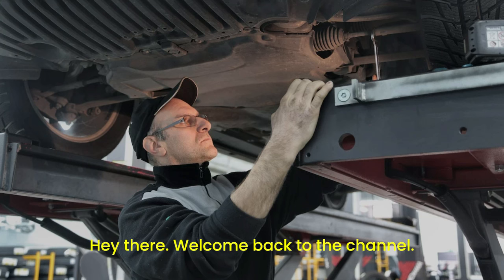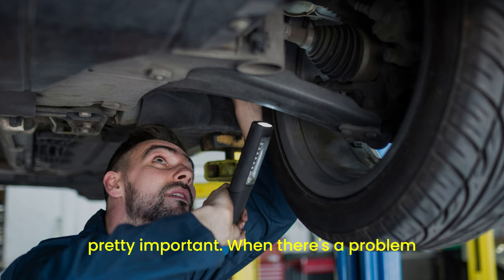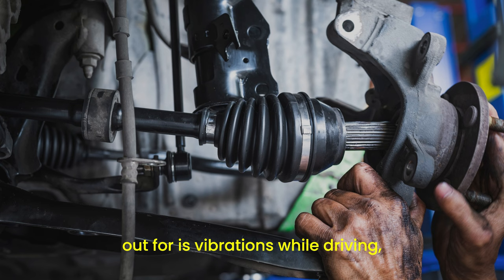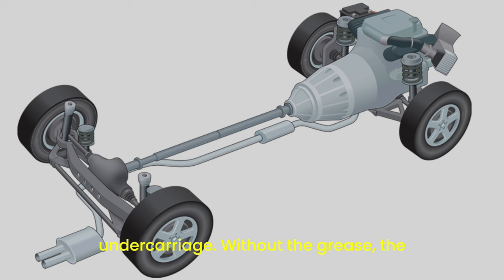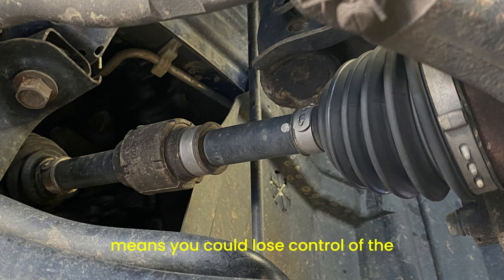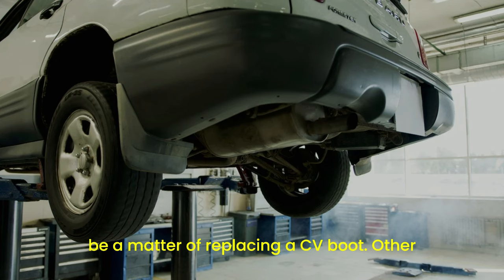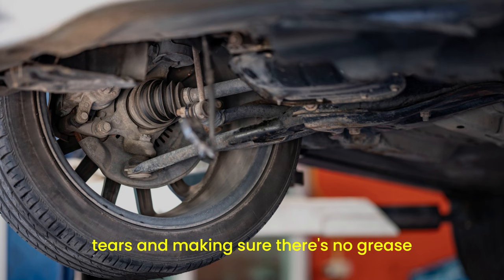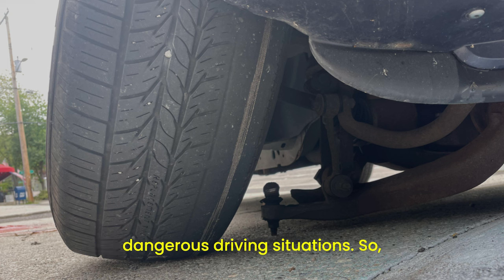Is Your Car Shaking? Discover Hidden Axle Problems NOW! Click to Learn More!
Is your car making weird noises or shaking while driving? You might be dealing with hidden axle problems! In this video, we uncover the lesser-known symptoms of car axle issues and provide insights on how to detect and fix them. From clicking noises to grease leaks, we cover it all. Don't let axle problems catch you off guard—watch now to learn how to keep your car running smoothly!

📌 Watch now to learn:

The top signs of car axle problems you might be ignoring
Why your car makes clicking or popping noises when turning
How vibrations during acceleration signal axle damage
The impact of grease leaks and CV boot issues
What happens when you ignore axle problems
DIY tips vs. professional repair: What you need to know
Preventative maintenance to avoid costly repairs